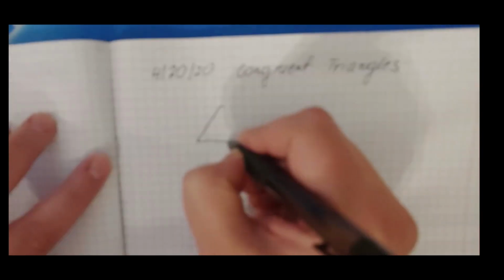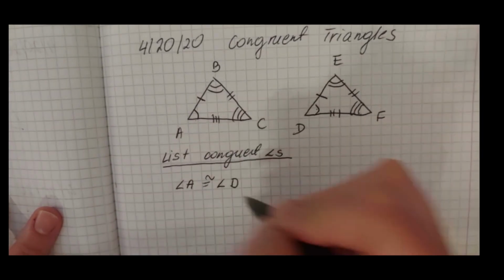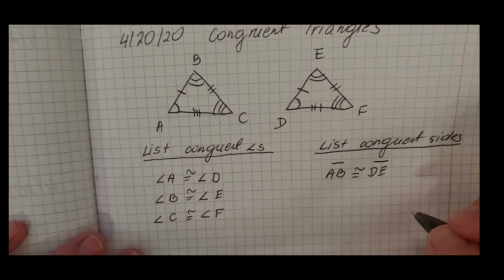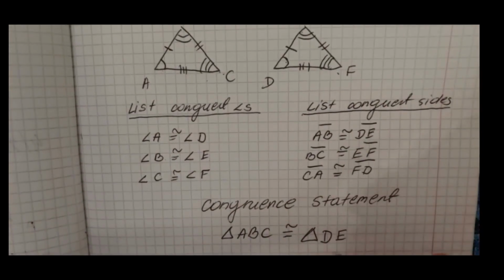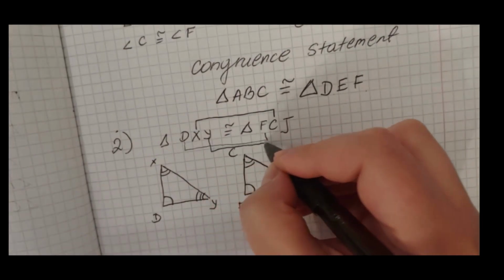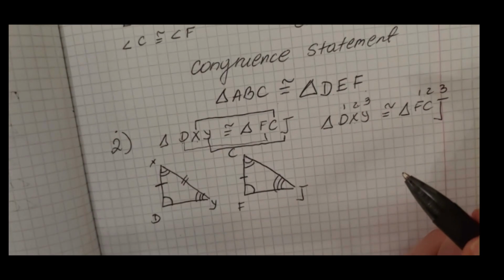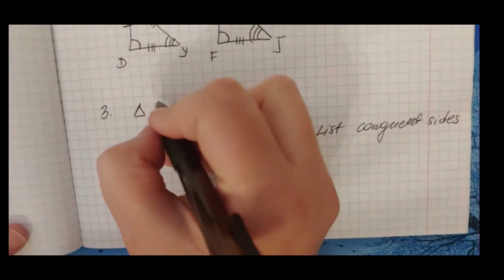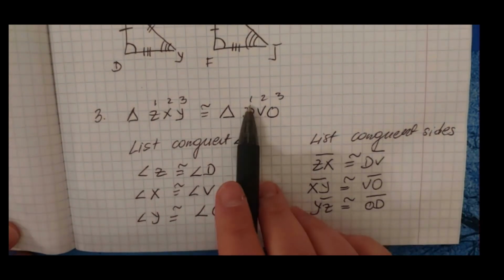Congruent Triangles- Congruent Corresponding sides